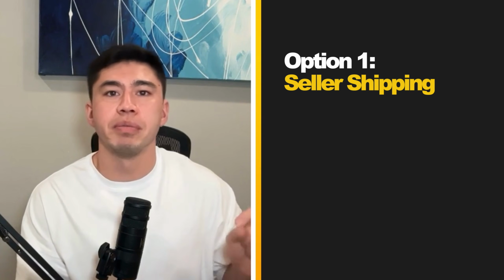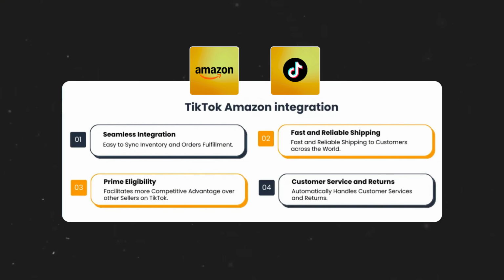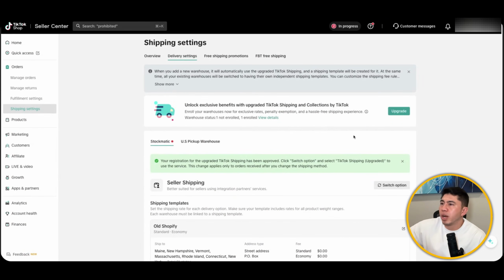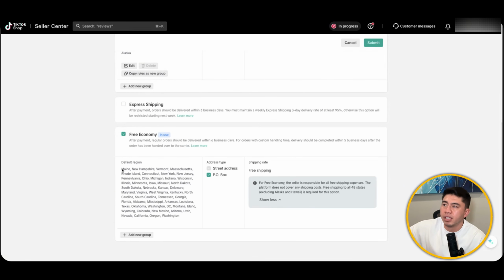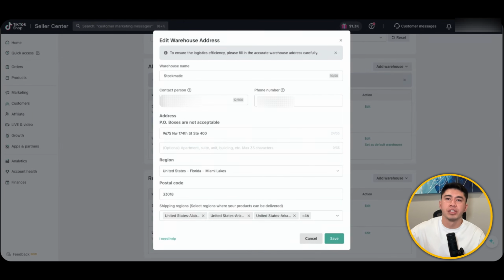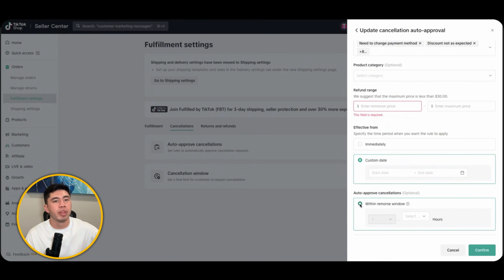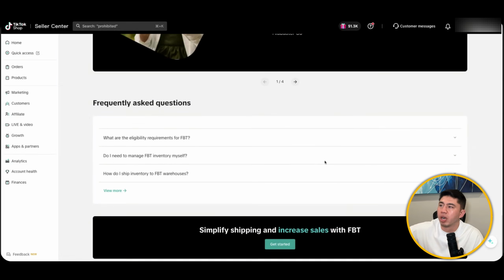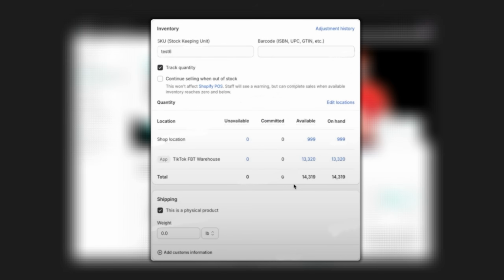TikTok Shop Fulfillment Explained: Seller Shipping vs FBT vs TikTok Shipping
🧮 FREE TOOL: TikTok Shop Fee Calculator
See your true cost per order, real margin, and break-even price

We also provide tools to help brands grow smarter:

💰 Profit Dashboard – Track margins, KPIs, and real-time performance to make data-driven decisions.

🔎 FastMoss – Discover top TikTok Shop trends and track competitors.

TikTok Shop Fulfillment Explained (Seller Shipping vs TikTok Shipping vs Fulfilled by TikTok)

TikTok Shop fulfillment directly impacts your delivery speed, costs, and whether TikTok continues to push your products. If your fulfillment setup is wrong, TikTok won’t notify you — it will simply reduce your distribution.

In this video, I break down all TikTok Shop fulfillment options including Seller Shipping, TikTok Shipping, and Fulfilled by TikTok. You’ll learn the pros and cons of each, when to use them, and how they affect your Shop Performance Score, unit economics, and scalability.

I walk through step-by-step setup inside TikTok Seller Center, covering shipping templates, handling time, label creation, warehouse setup, returns, cancellations, and refunds.

By the end, you’ll know exactly which fulfillment method to use at each stage of growth, how to avoid silent performance penalties, and why most high-volume TikTok Shop brands eventually switch to Fulfilled by TikTok.

If you're a CEO, CMO, or growth operator already selling on TikTok Shop, this channel is for you. We break down what great looks like and give you systems to scale.

Want the exact assets top brands are using to execute this?

Top Hooks and CTAs
Proven hooks and CTAs used by high-performing creators to drive clicks and GMV.

High Traffic Videos
Breakdowns of videos pulling real volume, including formats, angles, and structures you can replicate.

TikTok Shop KPI Benchmark Report 2025
See how your KPIs stack up against real TikTok Shop sellers.

TikTok Shop Launch Playbook
A step-by-step system to launch and scale without guesswork.

TikTok Shop 90-Day Roadmap
A clear 90-day plan to go from launch to consistent GMV.

Whether you're managing a team or wearing multiple hats yourself, this channel gives you the tools, workflows, and case studies that help real brands win on TikTok Shop without guesswork.